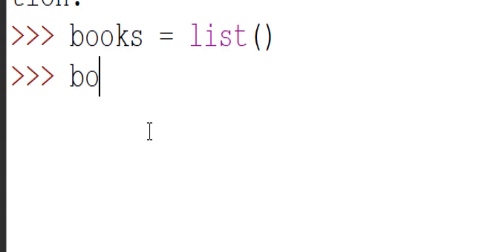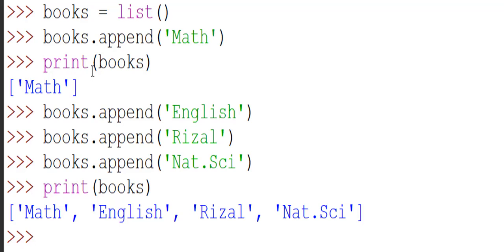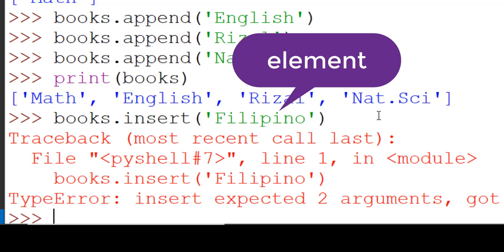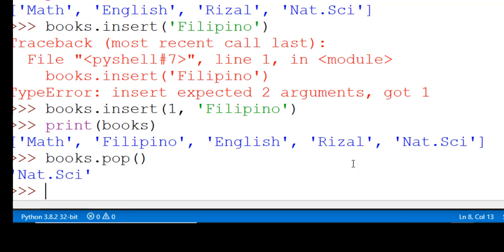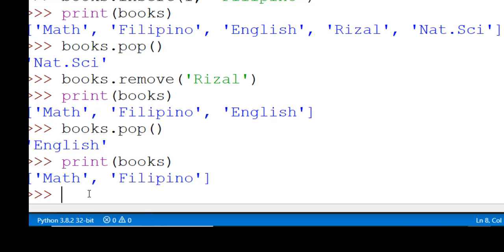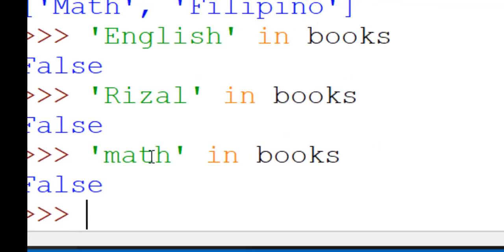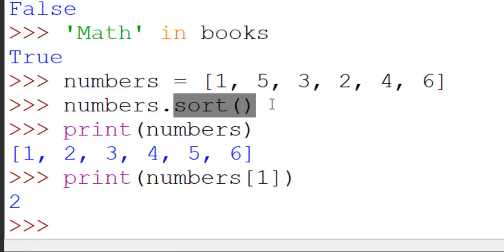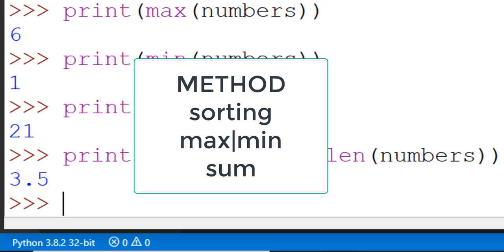Python Basics (Methods)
This video demonstrates the basic python using built-in function methods as shown below:
    -append () | insert() | remove()| pop() | min()| max() | sort() | sum() | in